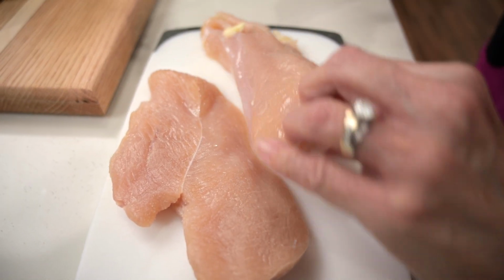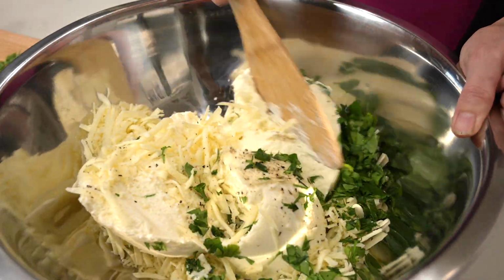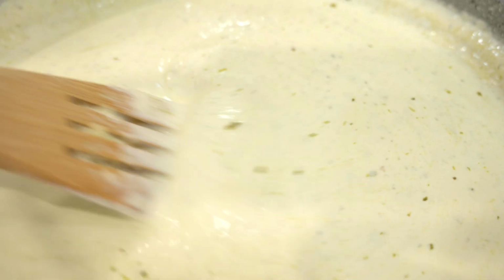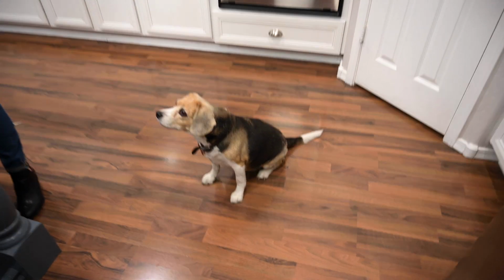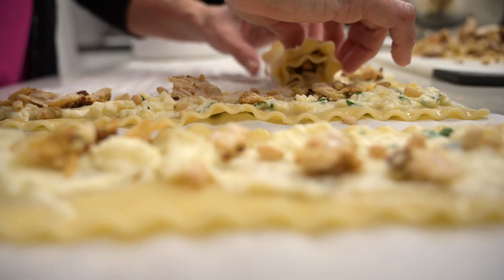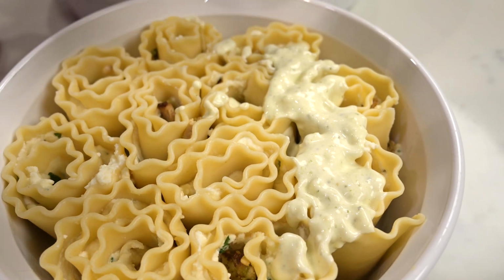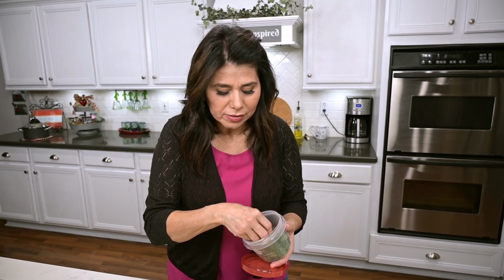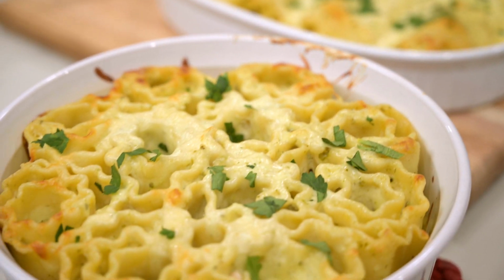PESTO CHICKEN LASAGNA ROLLS IN A CREAMY ALFREDO SAUCE: Delicious Recipe Idea for Valentine's Dinner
If you want to make a romantic dinner for your Valentine, but are in need of ideas, try these Pesto Chicken Lasagna Rolls in a Creamy Alfredo Sauce. They are SO delicious - filled with three kinds of cheese, pesto chicken, and pine nuts, but they're also really beautiful and almost mimic roses.  Talk about a winning combination!  Follow the video for easy step-by-step instructions. Read on for the written recipe.

Pesto Chicken Lasagna Rolls

1 package lasagna
1 (32 oz.) container ricotta cheese
2 cups grated mozzarella cheese (plus more for topping)
1 1/4 cup grated parmesan cheese, divided  (1/4 for filling/1 cup for Alfredo sauce)
4 lbs. chicken breasts
1 egg
pesto (approx. 1/2 cup), divided
2 cups heavy whipping cream
3 garlic cloves, minced
1/4 cup fresh parsley, chopped (plus more for garnish)
salt & pepper
1/3 cup pine nuts (optional)
parchment paper or wax paper

Chicken: Season chicken with salt and approx. 1/4 cup pesto and cook on stovetop until well done. Remove chicken and let rest before cutting into bite-size pieces.

Pasta: Fill large pot with water and 1 tsp. salt and set on stove to boil. Place pasta in boiling water and cook according to directions on package. Once pasta is cooked, drain hot water from pot, replace with cold water, and set aside.

Cheese Filling: In large bowl, put in container of ricotta cheese, 2 cups grated mozzarella cheese, 1/4 cup parmesan cheese, egg, 1/2 tsp. salt and pepper, and chopped parsley. Mix all ingredients well.

Alfredo Sauce: Place large skillet on stove at medium heat. Add 1/4 cup pesto, and minced garlic. Stir in 2 cups heavy whipping cream and continue cooking a few minutes. Add 1 cup grated parmesan cheese and stir until melted.   (If sauce is too thick, you can add 1/2 cup of water)

Assemble: Place parchment paper on flat surface. Drain water from individual pasta noodles and lay flat on parchment paper. Place layer of cheese filling on each noodle. Add chicken and pine nuts and roll. Place lasagna rolls in lightly greased baking dish. (It helps to put a little Alfredo sauce on bottom first, so lasagna doesn't stick to dish) Pour Alfredo sauce over rolled lasagna. Top with additional grated mozzarella cheese. Cover with aluminum foil and bake at 360º for 30 minutes. Uncover, switch oven to Broil and let cook an additional 10 minutes until cheese is golden brown. Remove from oven, garnish with additional chopped parsley and enjoy!

I hope you like these Pesto Chicken Lasagna Rolls as much as I do. It's an original recipe I made up years ago, but I only make it on special occasions. If you make it, be sure to let me know. I post one new recipe every week at Marcy Inspired, so be sure to Subscribe, if you haven't already, and also click that Notification Bell, so you're alerted when my next video comes out.